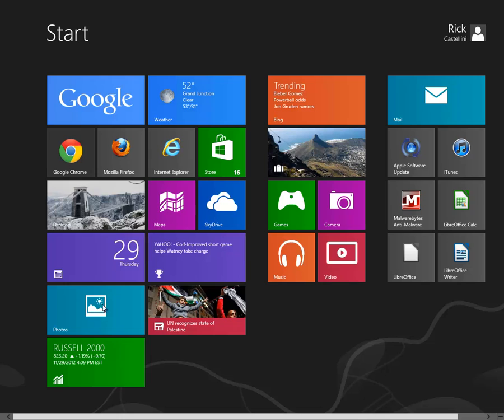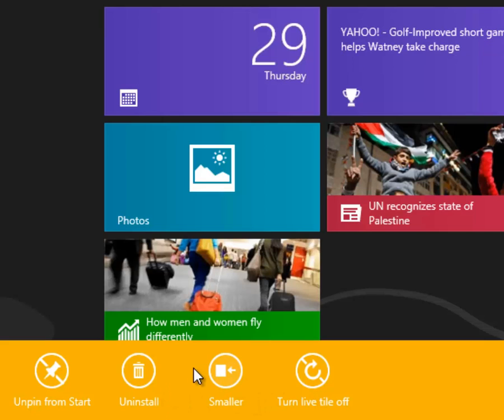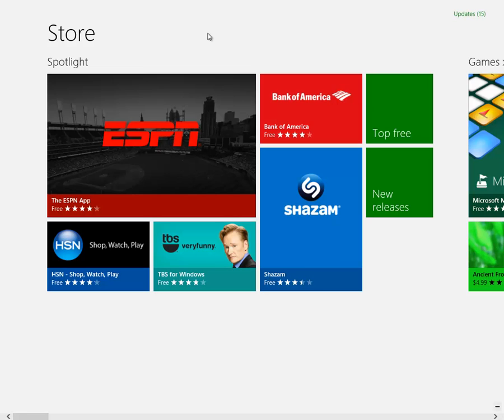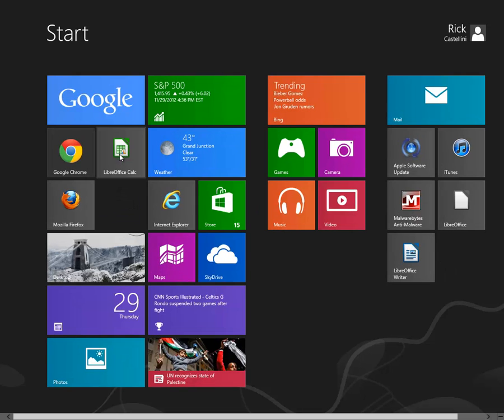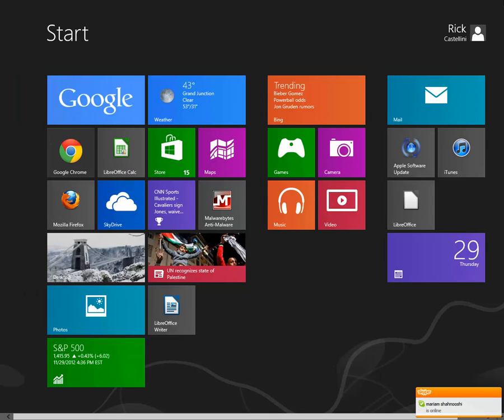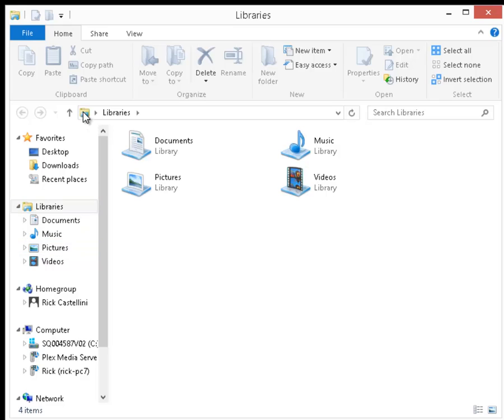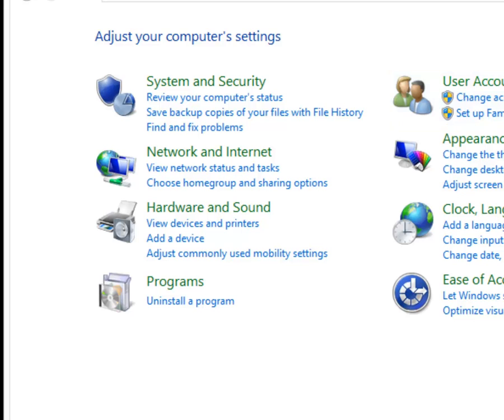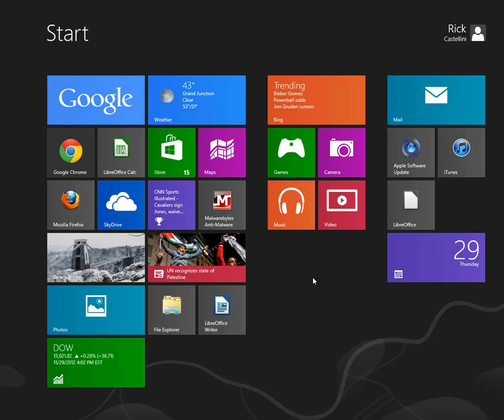Basic Navigation and Customization for new Windows 8 Users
Windows 8 is a pretty large departure from other Windows versions. This tip gives a quick introduction on navigating and customizing the new Windows 8 interface